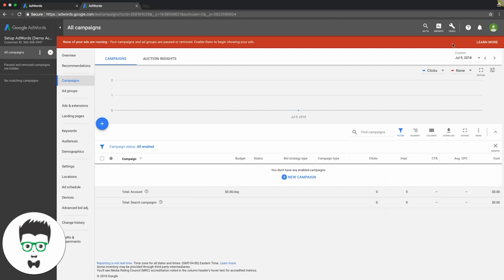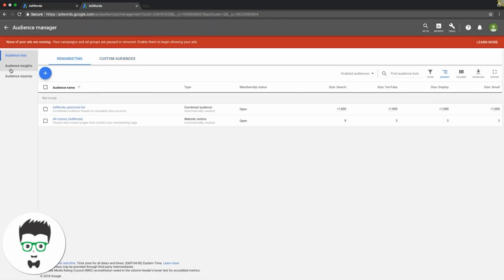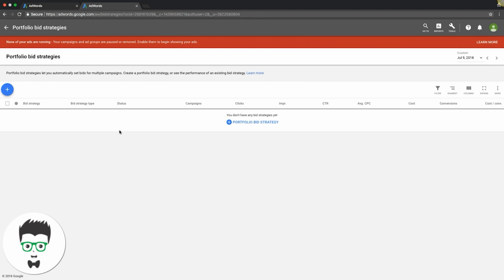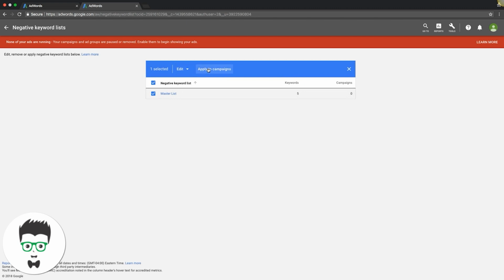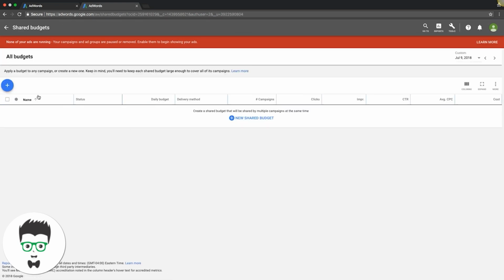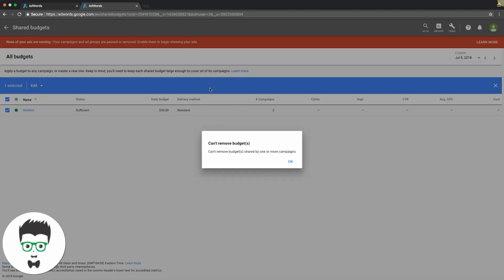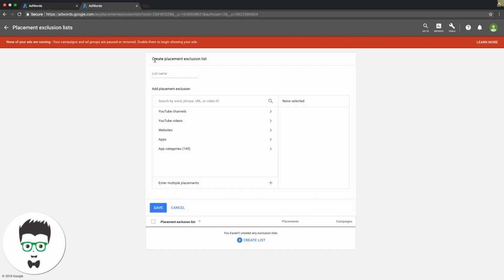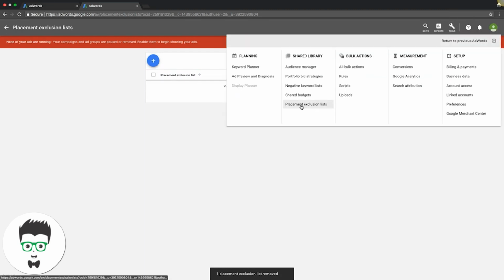Google Ads Shared Library Tutorial From a Google ads expert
Google Ads Shared Library Tutorial - Google Ads Shared Library Guide. In this Adwords tutorial we talk about Google Adwords shared library, what it is and how to effectively use it in your Google ads campaign. Google Adwords shared library.

⏱️TIMESTAMPS⏱️
0:00 Intro
0:16 Google Ads Shared Library Tutorial
6:46 Outro